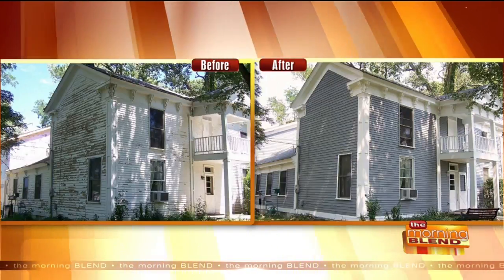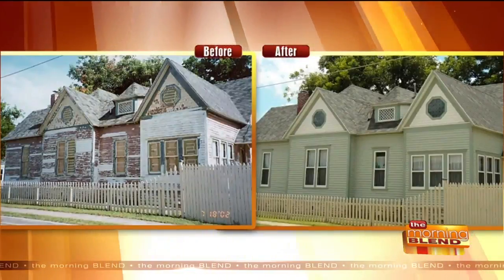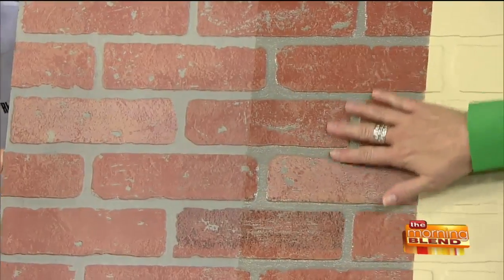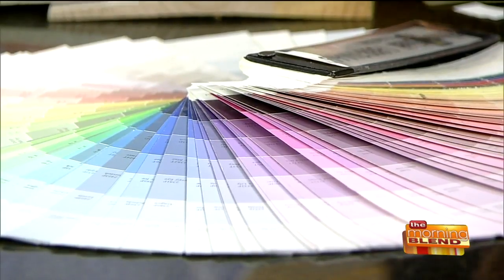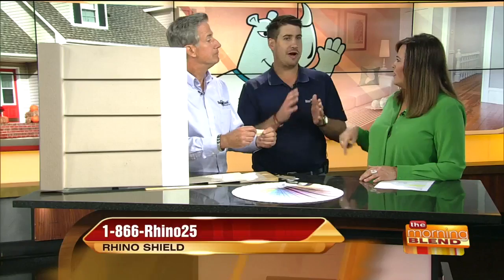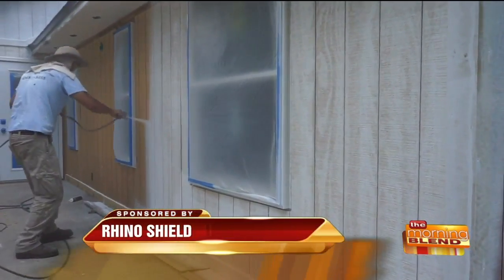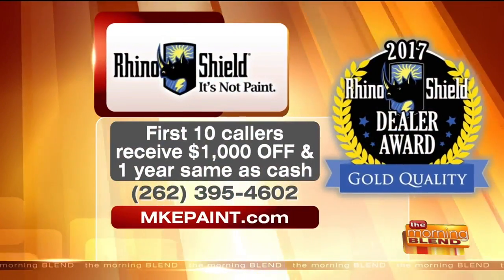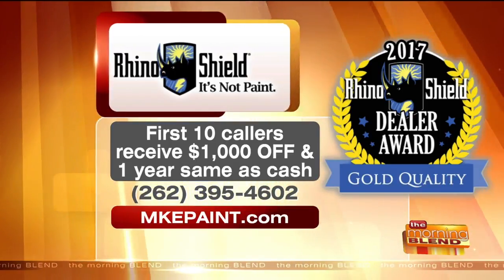Better Than Paint!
If you're thinking about painting your home for the summer, think about a better investment with superior benefits - a durable, long-lasting coating that you won't think twice about having to replace for 25 years! Not only does Rhino Shield protect your house from the harsh elements of weather and pollution, it eliminates your need to repaint, saving your family time and money. Here to discuss the benefits are Jay and Rick Mariano from Rhino Shield.  Right now, the first 10 callers who contact Rhino Shield receive $1,000 off and 1 year same as cash!